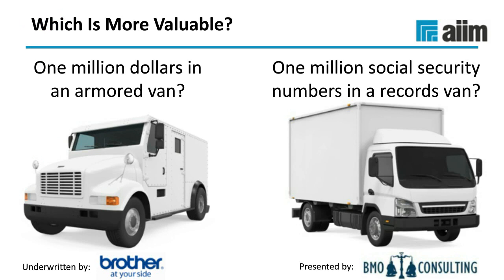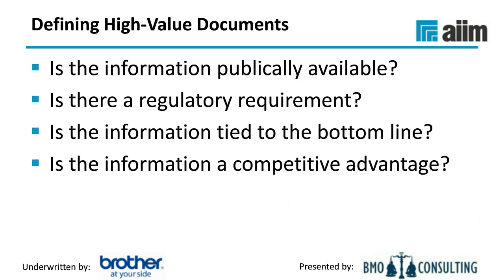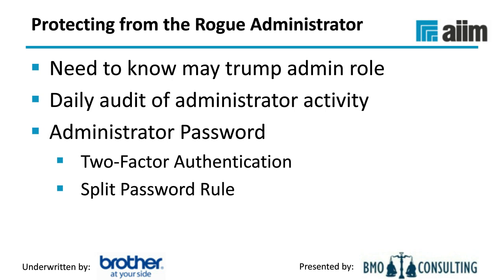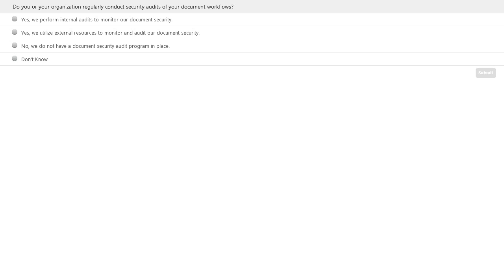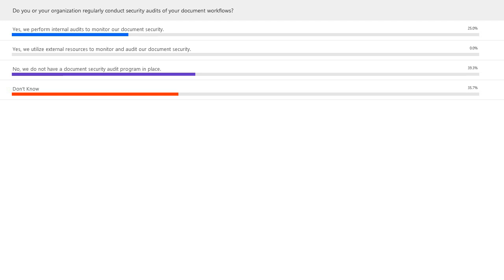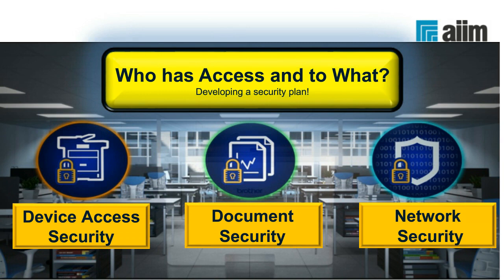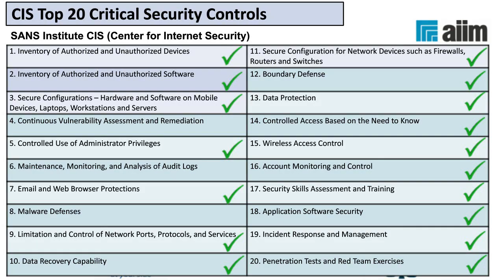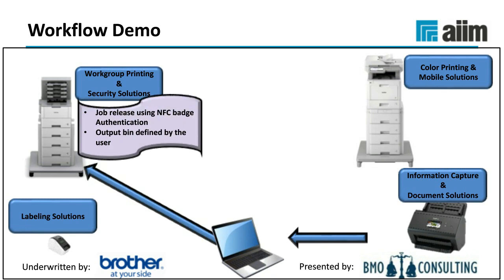Workflow and Process Security - Checking the Locks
How do you ‘check the locks’ of your data security? It all starts with shoring up your processes and workflows. In this video, we discuss tips and tricks for managing your documents as they enter into and within your workflows – with security in mind.